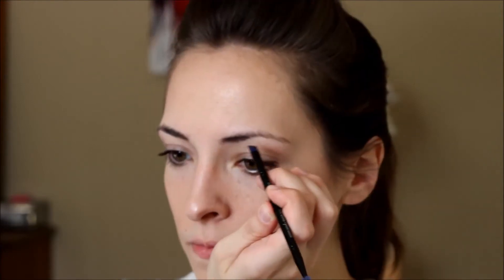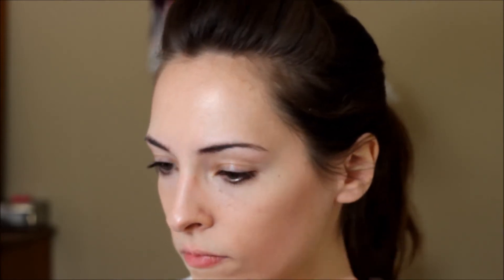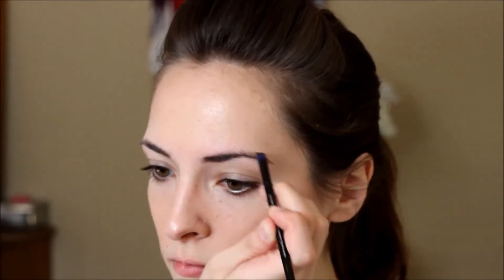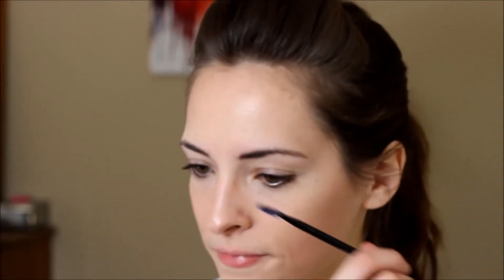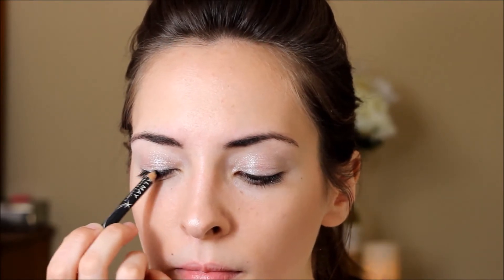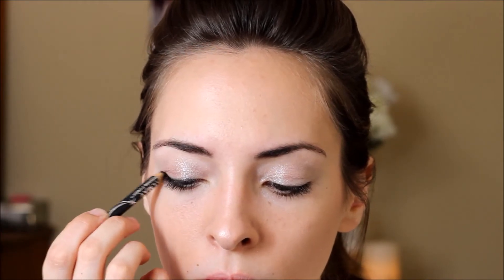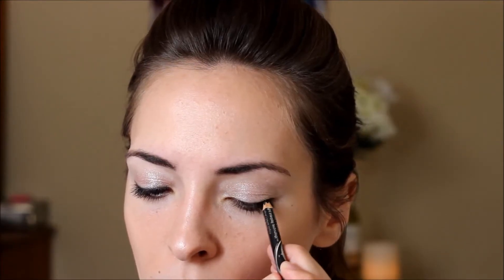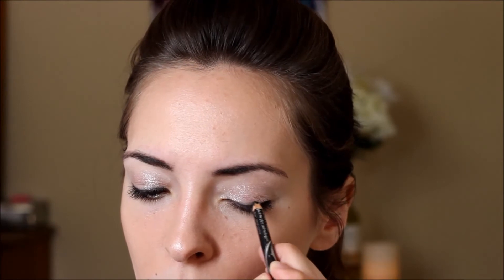EVERYDAY MAKEUP TUTORIAL: How to look great EVERYDAY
Everyday makeup tutorial:  If you are need need of an everyday makeup tutorial, you have come to the right place ! This is my everyday makeup tutorial routine which features a flawless complexion, slightly lined eyes, pink/nude eye shadow and also a nice sugary mauve lipstick.

For anyone that wears makeup on a daily basis in a professional or school-related setting, it is important to follow at least some type of makeup routine so that you look put together and consistent each and every day.  This is a very easy but sexy everyday makeup tutorial.  This everyday makeup routine is great for those who like color on their lips and also a basic eye with a little liner.

Commonly asked questions:

Will this everyday makeup tutorial work for people with blue and green eyes?

Yes.  The great thing about this look is that it is very versatile and will work with many skin tones and eye colors.  The color used on the eyelid is very light and neutral so the look can be transferred to more eye colors and skin tones.

Is this everyday makeup tutorial look unprofessional?

No, theres nothing wrong with a little color in your everyday makeup tutorial !